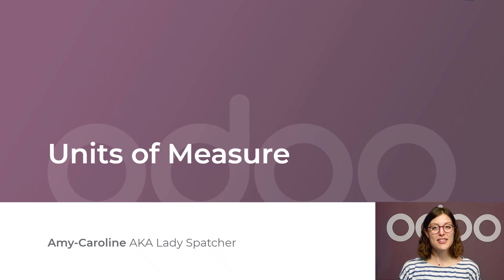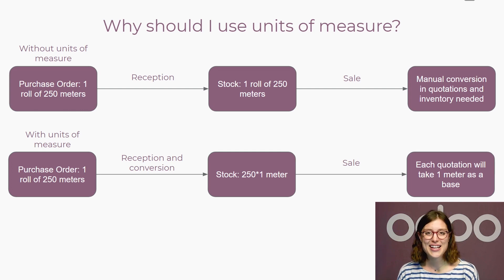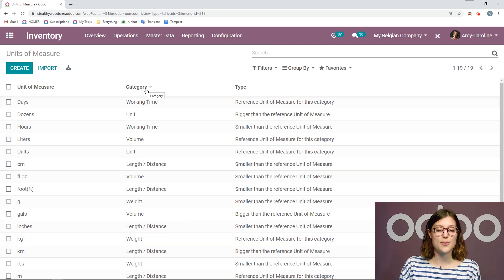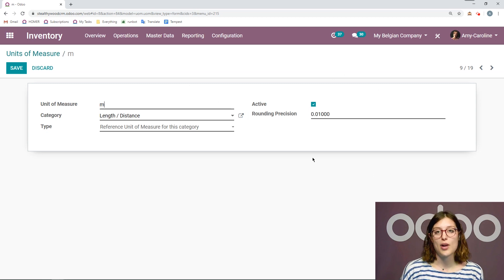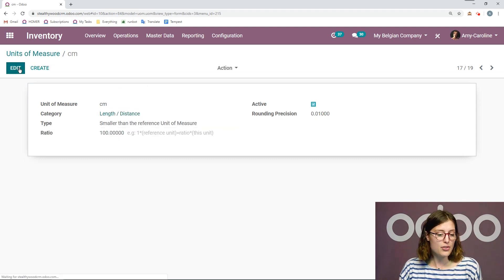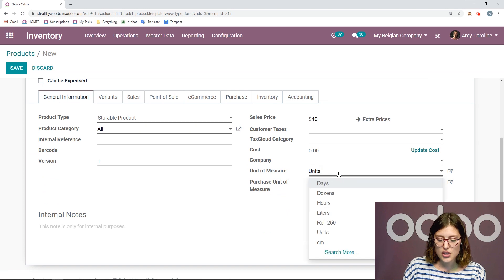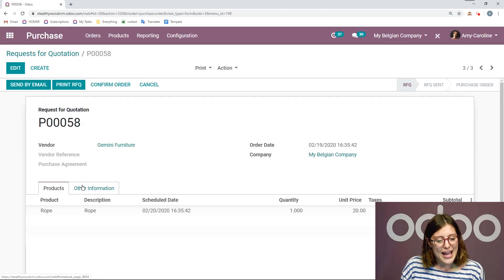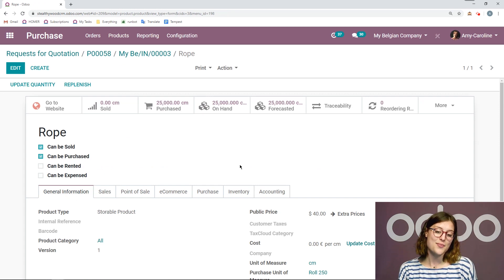Units of Measures | Odoo Inventory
In this video, learn how to use units of measures in Odoo Inventory.

- Using Routes:
- Push & Pull Rules: